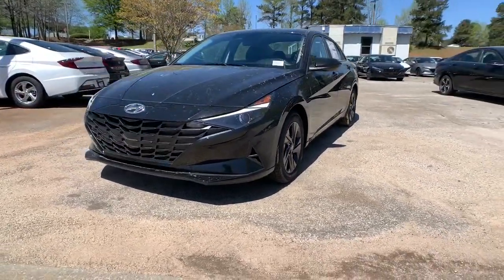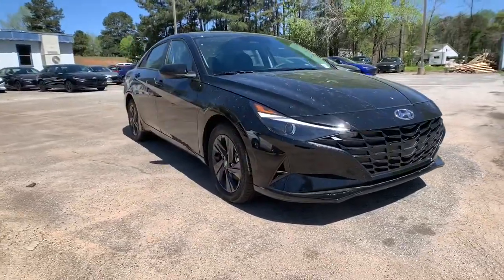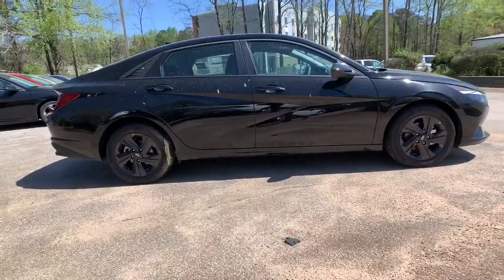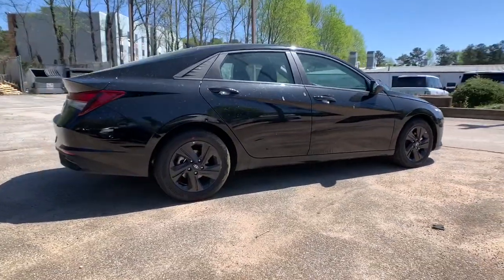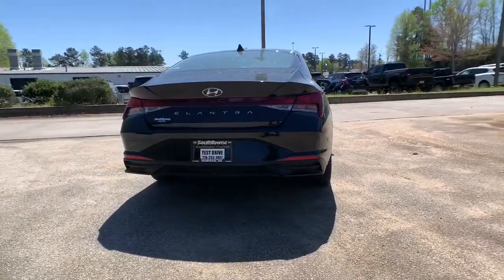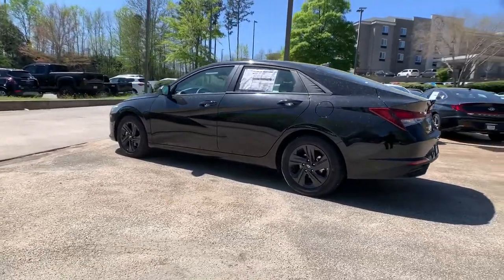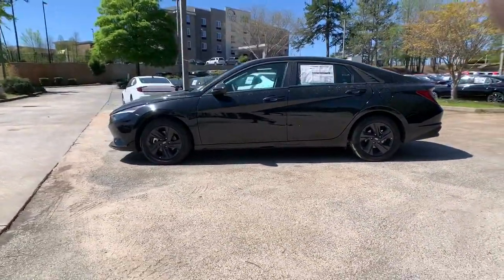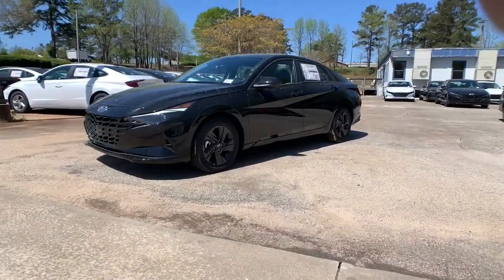2021 Hyundai Elantra Newnan, Peach Tree, Carrollton, Grantville, Palmetto, GA 2A5817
Phantom Black New 2021 Hyundai Elantra available in Newnan, Georgia at  at Southtowne Hyundai Newnan. Servicing the Peach Tree, Carrollton, Grantville, Palmetto, GA area.

800 Bullsboro Dr.

2021 Hyundai Elantra SEL Phantom Black 4D Sedan FWD IVT 2.0L 4-Cylinder DOHC 16VbrbrTHIS VEHICLE INCLUDES THE FOLLOWING FEATURES AND OPTIONS: Option Group 01 16 x 6.5J Alloy Wheels 4-Wheel Disc Brakes 6 Speakers ABS brakes Air Conditioning Alloy wheels AM/FM radio: SiriusXM Auto High-beam Headlights Automatic temperature control Brake assist Bumpers: body-color Cargo Net Carpeted Floor Mats Delay-off headlights Driver door bin Driver vanity mirror Dual front impact airbags Dual front side impact airbags Electronic Stability Control Emergency communication system: Blue Link Connected Car Service (3-year complimentary subscription) Exterior Parking Camera Rear First Aid Kit Front anti-roll bar Front Bucket Seats Front Center Armrest Front dual zone A/C Front reading lights Front wheel independent suspension Fully automatic headlights Illuminated entry Low tire pressure warning Occupant sensing airbag Outside temperature display Overhead airbag Overhead console Panic alarm Passenger door bin Passenger vanity mirror Power door mirrors Power steering Power windows Premium Cloth Seat Trim Radio: AM/FM/HD/SiriusXM Display Audio Rear Bumper Applique Rear window defroster Remote keyless entry Security system Speed control Speed-sensing steering Steering wheel mounted audio controls Tachometer Telescoping steering wheel Tilt steering wheel Traction control Trip computer and Variably intermittent wipers.brSouthTowne is a family owned and operated full-service dealer serving the communities of Newnan Peachtree City Carrollton Griffin LaGrange Columbus Union City Morrow Riverdale Fayetteville and the rest of Greater Atlanta for more than 25 years. We are 100% committed to ensuring this will be the most pleasant car-buying and ownership experience youve encountered. We look forward to the opportunity to earn your business. Price does not include tax tag title fees or doc fee of $897. Price does not include tax tag or title fees. Dealer retains all rebates. Not compatible with special APR. Price does includes: $1500 - Retail Bonus Cash. Exp. 04/30/2021 $500 - HMF Standard Rate Bonus Cash . Exp. 04/30/2021